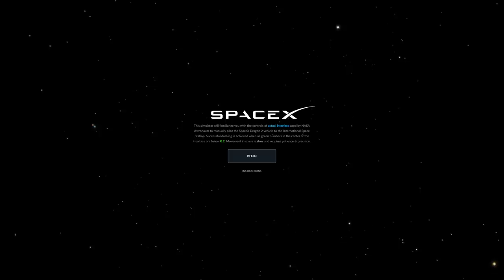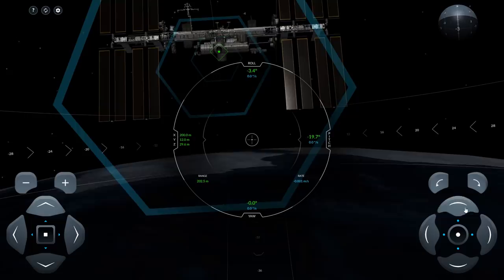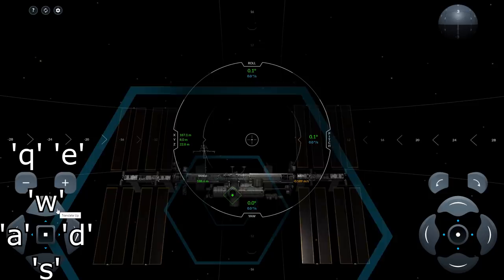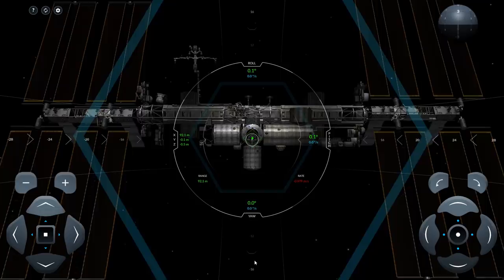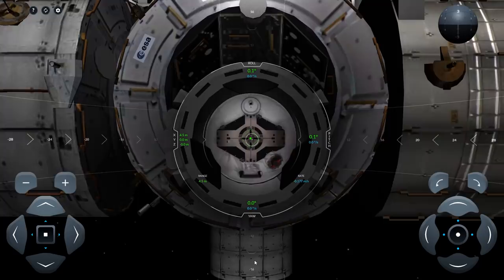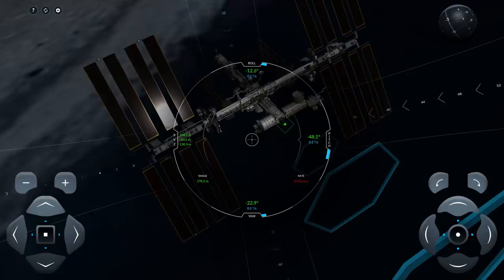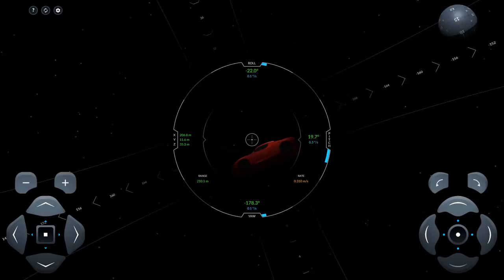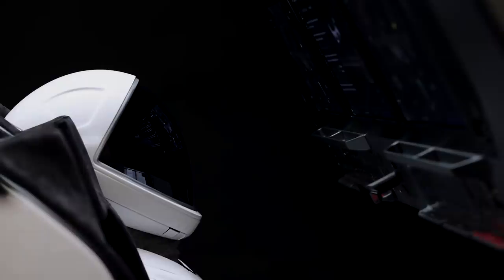How To Dock With ISS in SpaceX's Free Dragon Docking Simulator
In advance of the DM-2 Flight carrying crew to the ISS using the first privately designed and built spacecraft SpaceX have released a cut down version of the Dragon simulator which allows you to fly the docking sequence with the ISS. While this is only a cut down version of a full Dragon 2 simulation, it does give you a chance to see how the user interface design is radically different from existing space vehicles.
It also gives you a chance to fly recklessly around a simulated ISS, since they won't let you do that in real life.